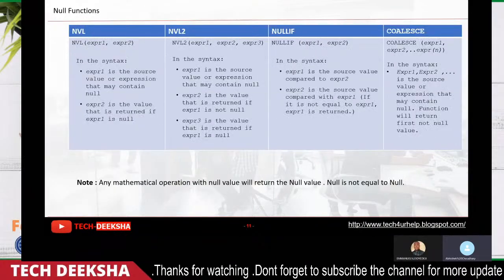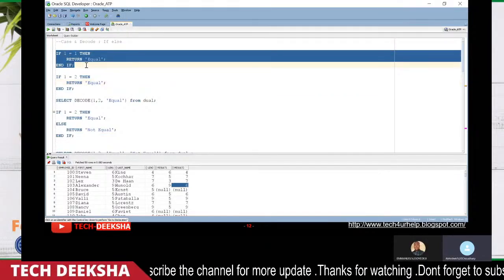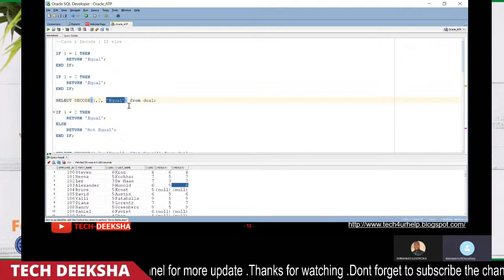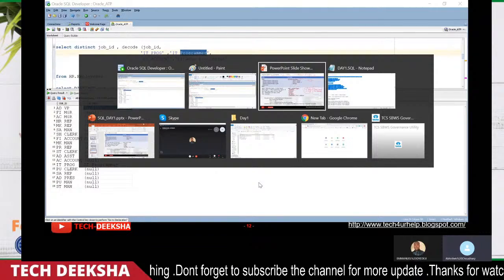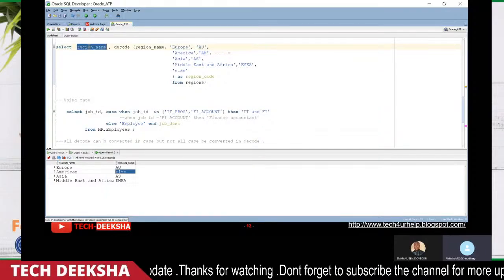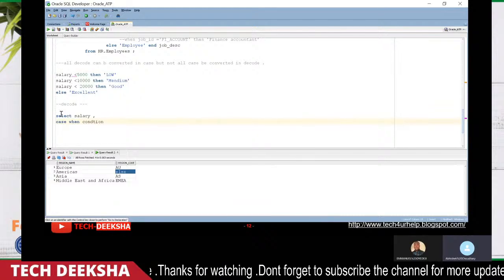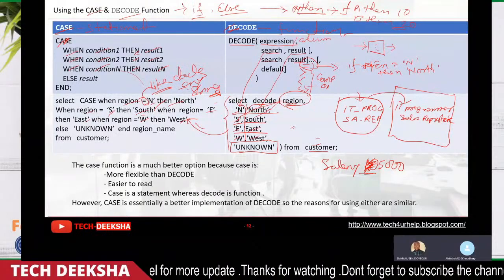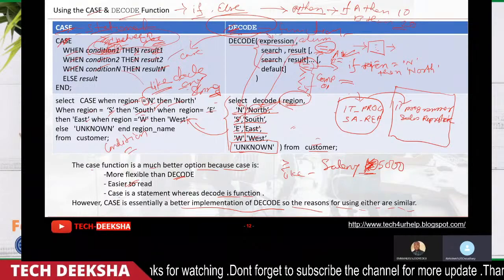SQL Fundamental Day 10 session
This is the recorded session of SQL fundamental batch of Day10.

For Hands on SQL and Interview Preparation you can order my Book.